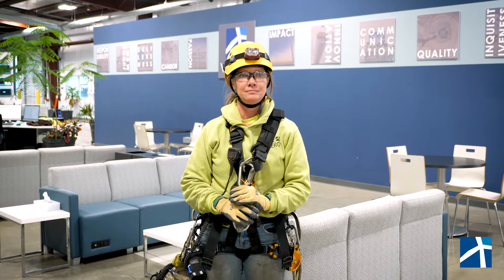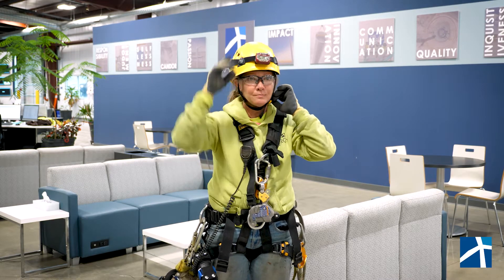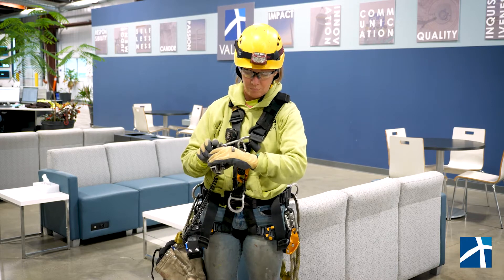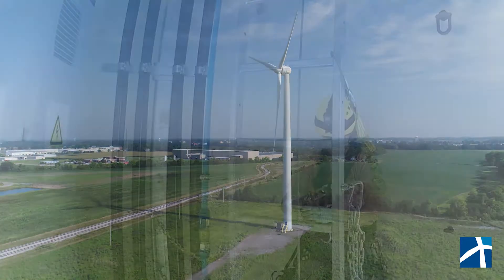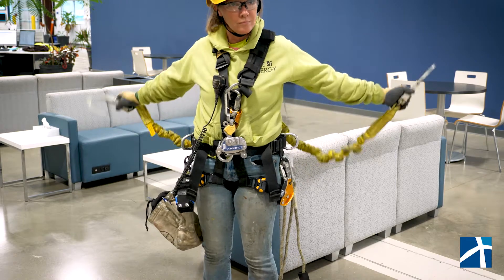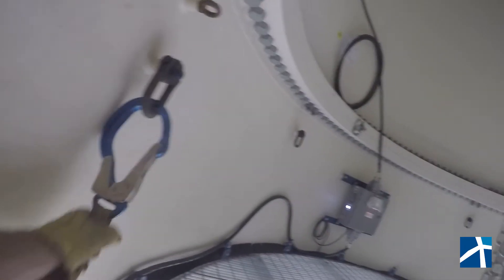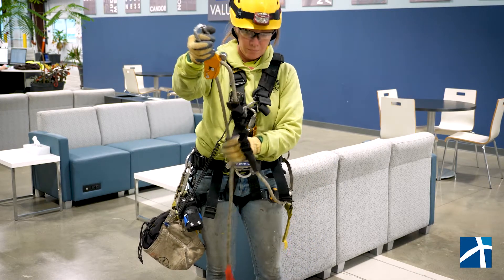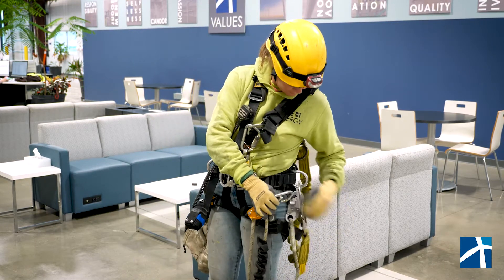Climbing PPE | Safety Minute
In this video, Construction Technicians Kerry and Emily walk viewers through the gear needed to stay safe while climbing or working in utility-scale wind turbines.

Our Safety Minute videos highlight safety tips and features related to what we do at One Energy. We believe that safety and quality are always first, and practicing safety never ends when you're building Wind for Industry® projects.

This video discusses PPE (personal protective equipment) for technicians climbing and servicing utility-scale wind turbines, including:
- Full body harness with back and dorsal connections
- Climbing hardhat/helmet
- Headlamp
- Safety glasses
- LAD-Saf fall prevention system
- Y-lanyard fall arrest system
- Positioning lanyard
- Cinch pouch
- Radio and radio harness
- Gloves
- Steel-toe boots